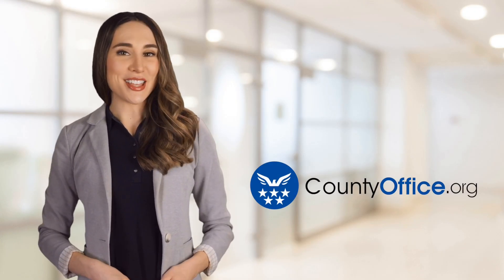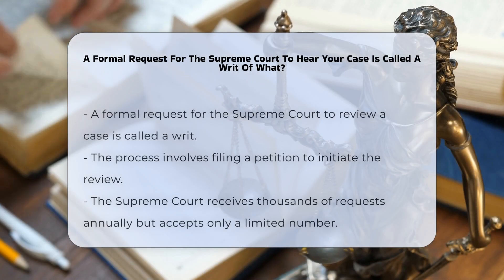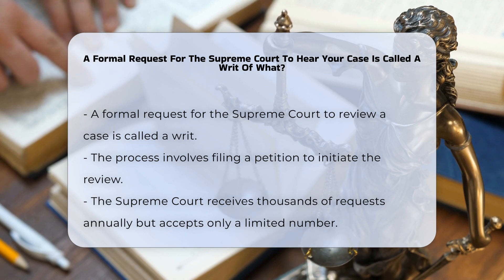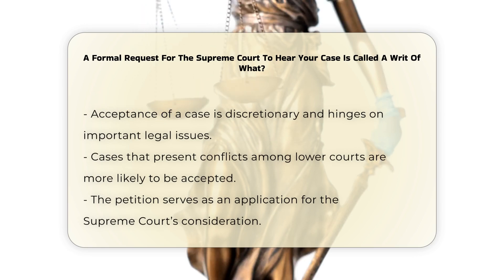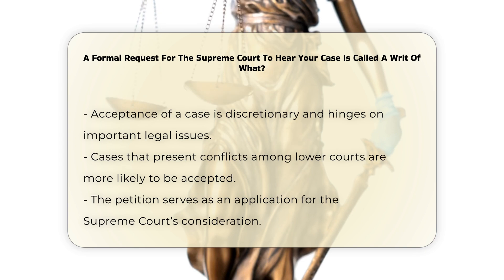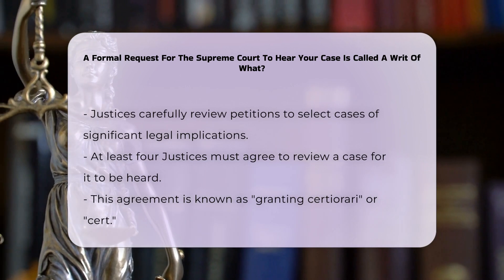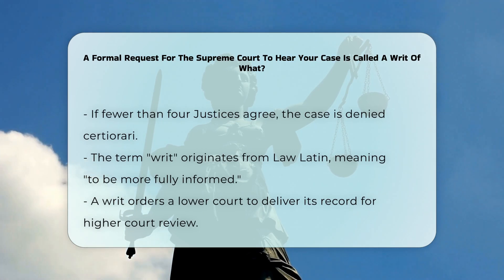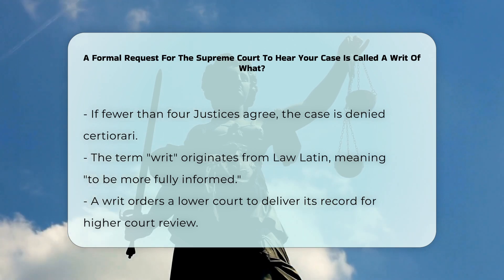A Formal Request For The Supreme Court To Hear Your Case Is Called A Writ Of What?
A Formal Request For The Supreme Court To Hear Your Case Is Called A Writ Of What? Have you ever wondered about the process for getting a case reviewed by the highest court in the United States? In this enlightening video, we delve into the intricate legal procedure that parties must follow when seeking Supreme Court intervention. We will explore the significance of filing a formal request, known as a petition, and how it serves as a crucial application for the consideration of the Supreme Court Justices.

Understanding the criteria that the Supreme Court uses to select cases is essential, as they receive thousands of petitions each year but accept only a limited number. We will clarify what it means for a case to be granted certiorari and the implications of a case being denied certiorari. Additionally, we will discuss the role of the Justices in reviewing these petitions and the importance of their discretion in selecting cases of national significance or those that present important legal questions.

Whether you are a law student, legal professional, or simply someone interested in the judicial process, this video will provide valuable insights into how the Supreme Court operates.